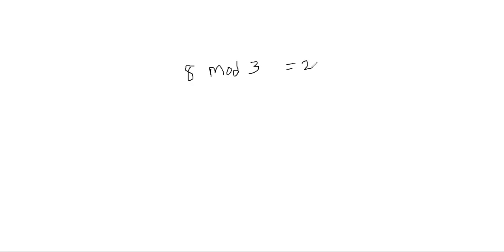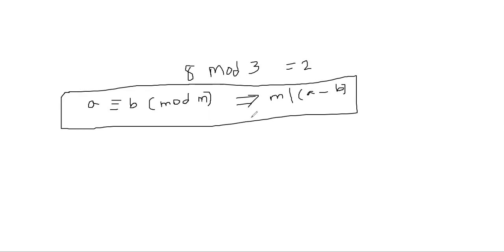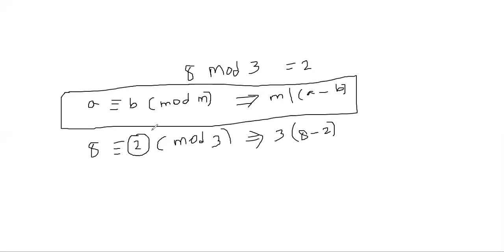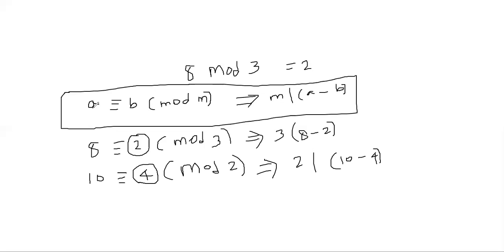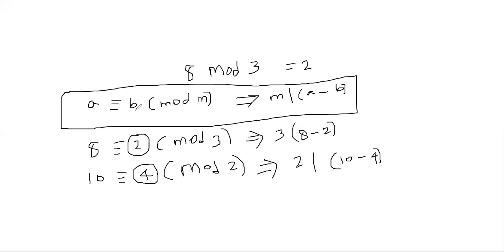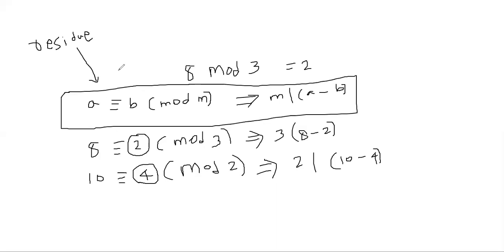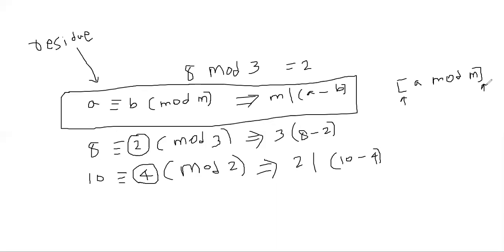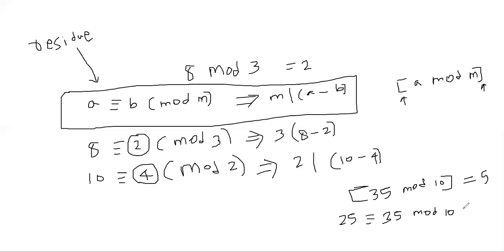Mod, Congruence, and Residue - An Overview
Using examples, we discuss the basic definition of modulus, congruence, and residue. These mathematical definitions are the building blocks of Cryptography.